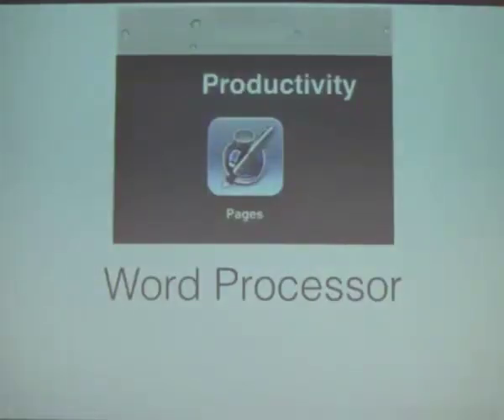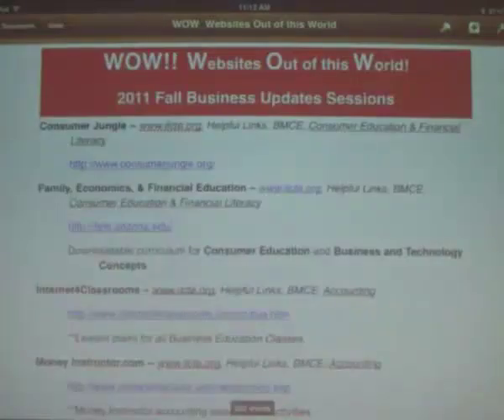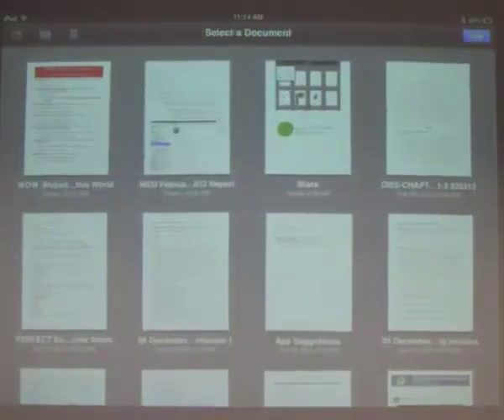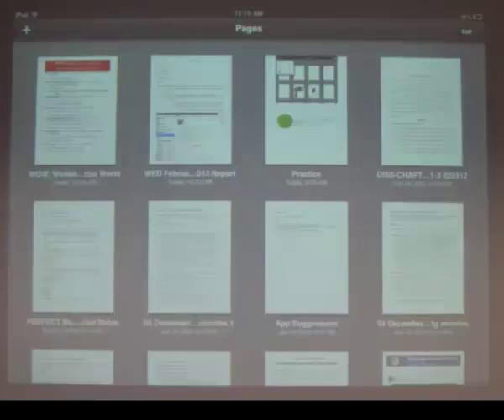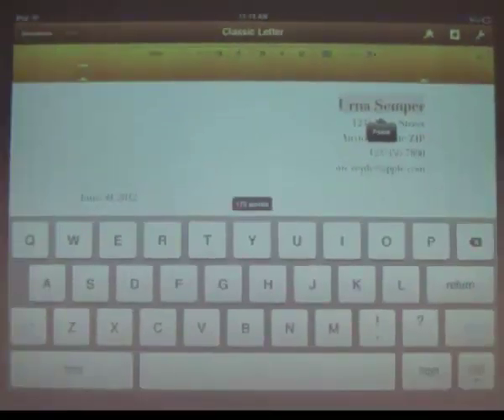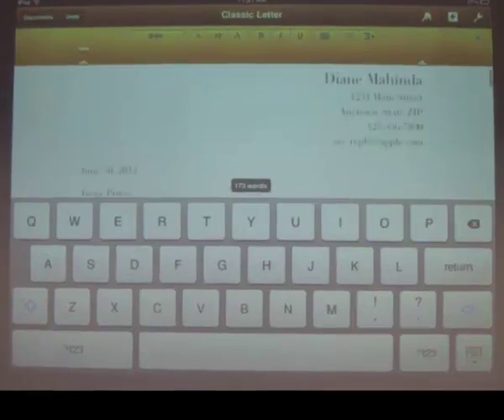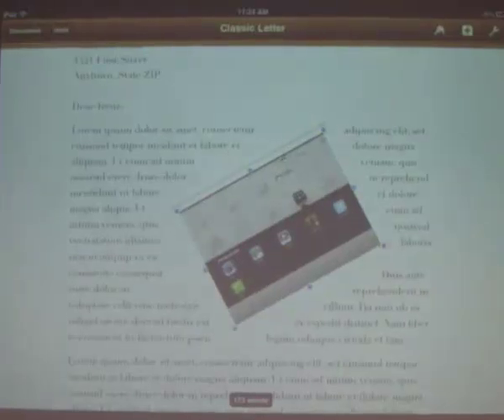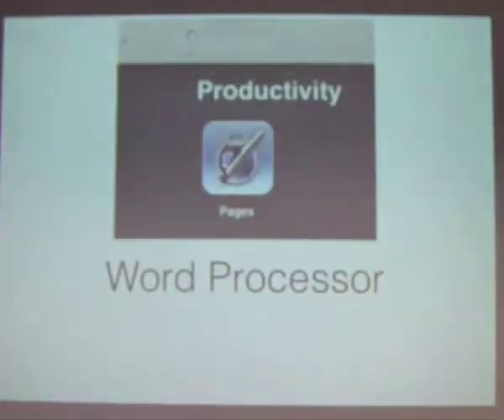iPad II Pages App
This video highlights a few of the features of the Pages App for the iPad II by Diane Mahinda of the Illinois CTE Curriculum Revitalization Project, a project funded by the Illinois State Board of Education